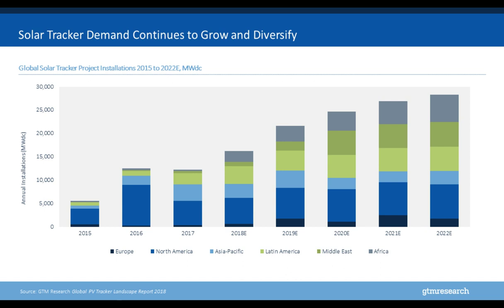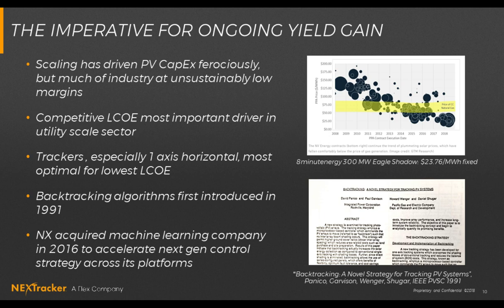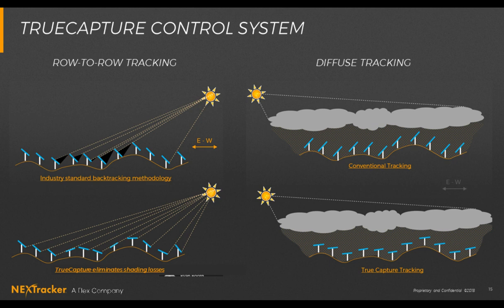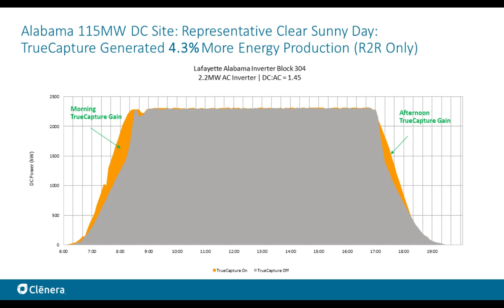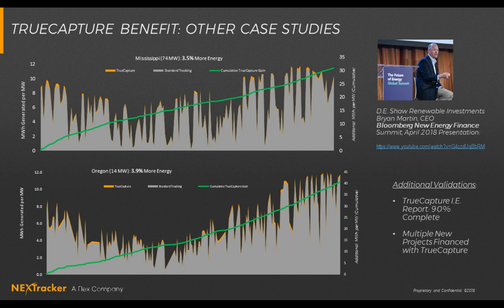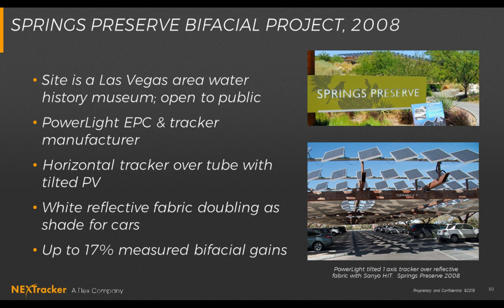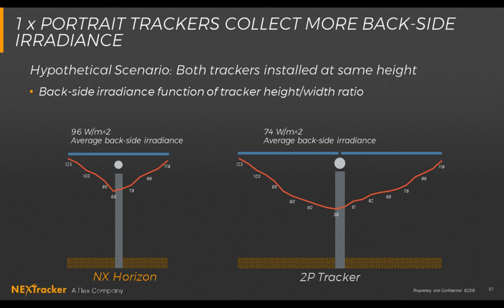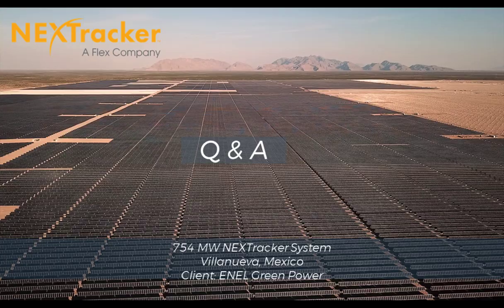GTM Webinar: Maximizing PV System Performance with Single Axis Trackers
Two of the most promising product technology trends in solar today are the bifacial PV module and software enhancing technologies such as NEXTracker’s TrueCapture Smart Control System.

Listen to our Greentech Media webinar with subject matter experts from NEXTracker, Clenera Renewable Energy and GTM Research analysts speak about pairing bifacial with solar trackers, a TrueCapture technology overview and field trial results, and pairing bifacial with TrueCapture.